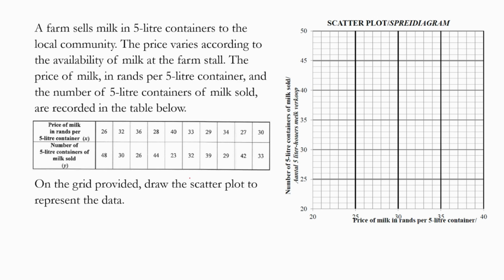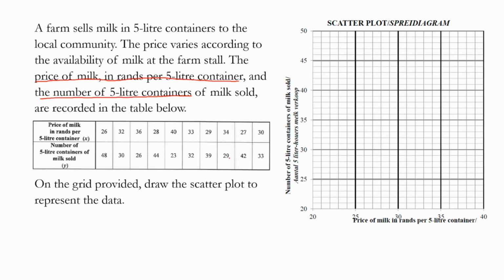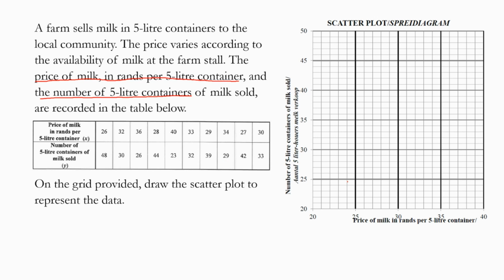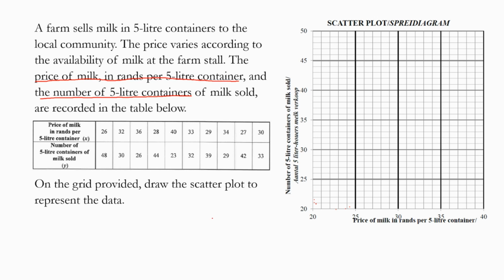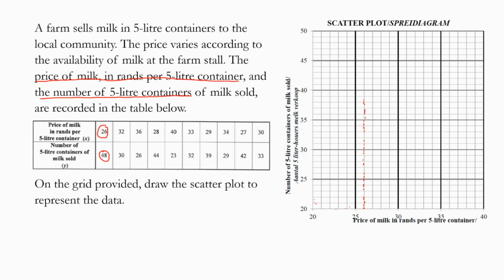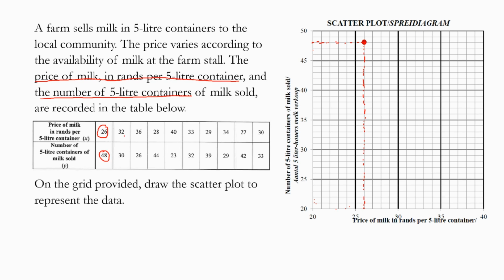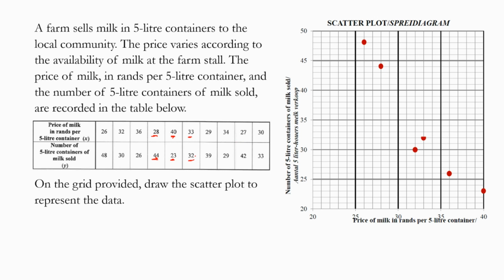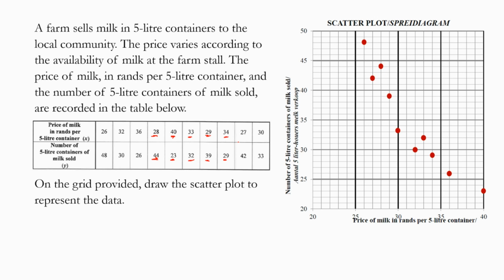STATISTICS SCATTER PLOT 2021 NOVEMBER MATHEMATICS PAPER 2 D 21 Q 2 1